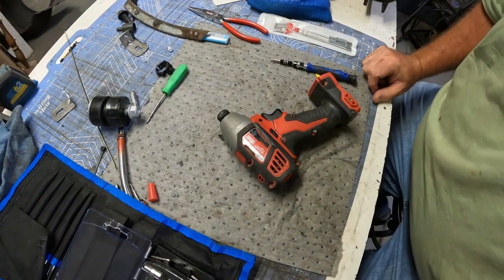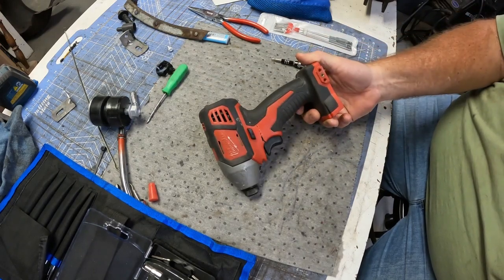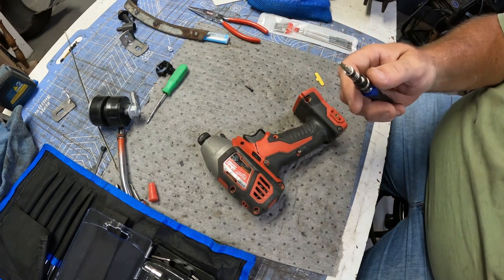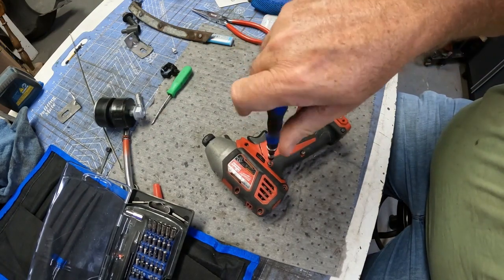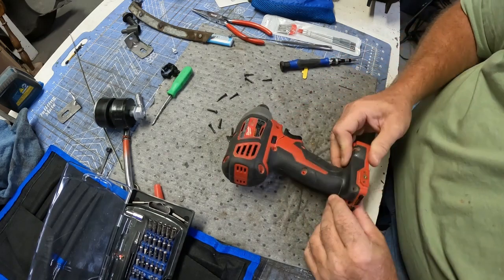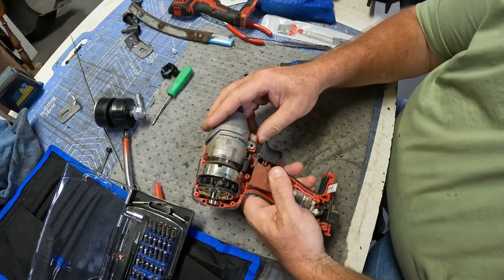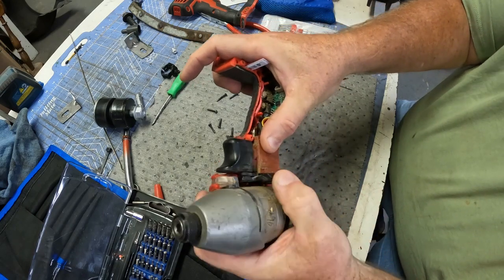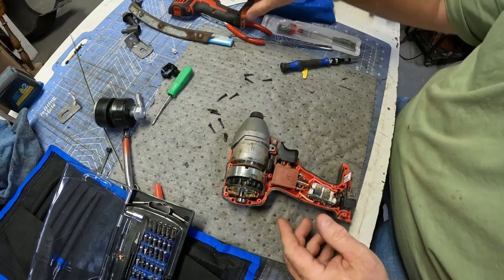1976 chevy nova fuel line and project update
working on the Disco Nova fuel lines and trying to fix my broken impact driver.